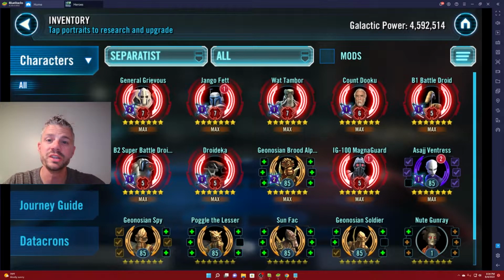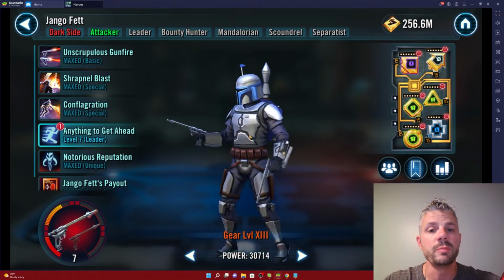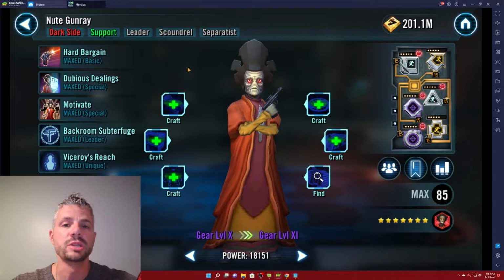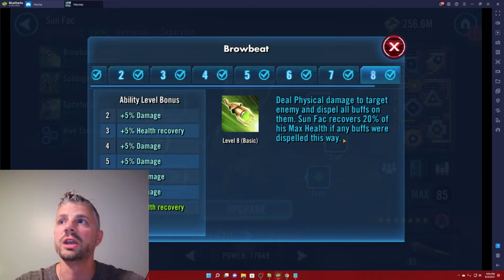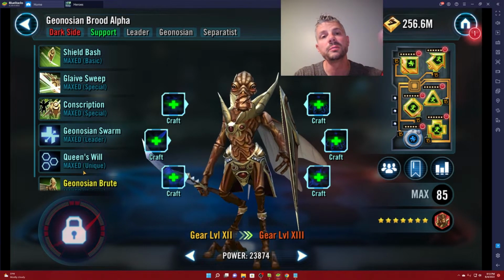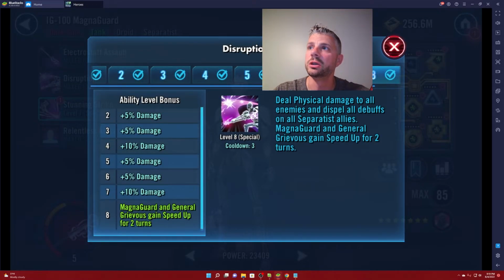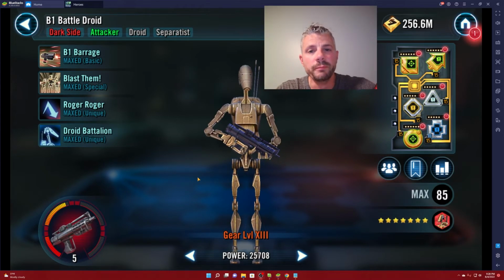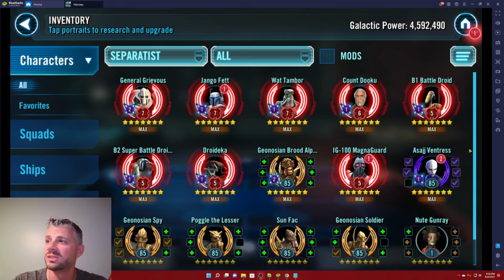Separatist Faction Guide in Star Wars Galaxy of Heroes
Here it is, the all inclusive guide to the Separatist Faction in Star Wars Galaxy of Heroes. This video will walk you through each character and tell you how to get them, resources they deserve, mods, and even team composition. As always, have fun and good luck!